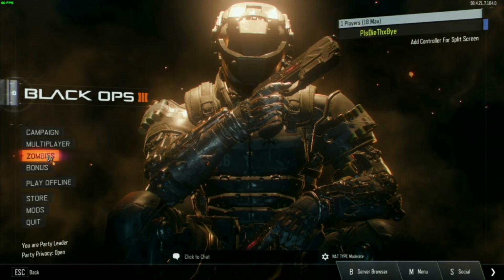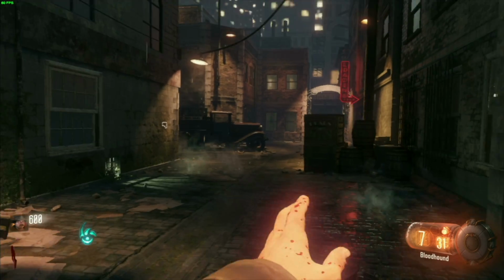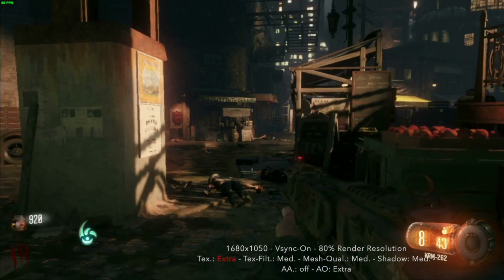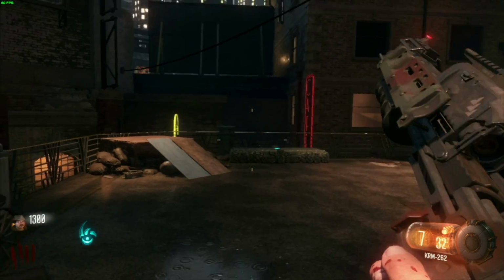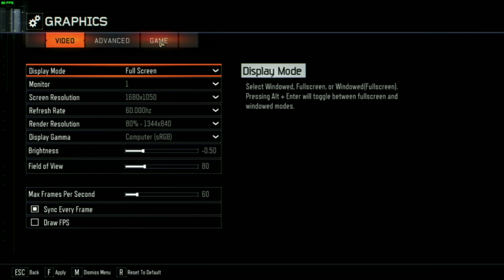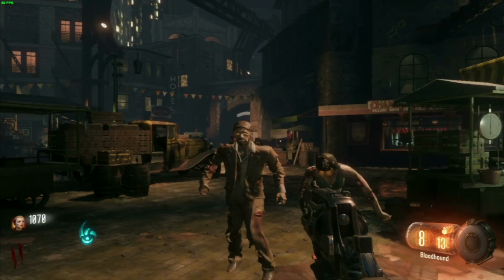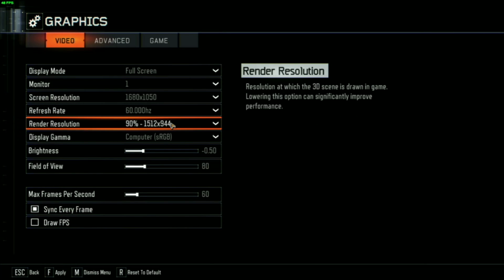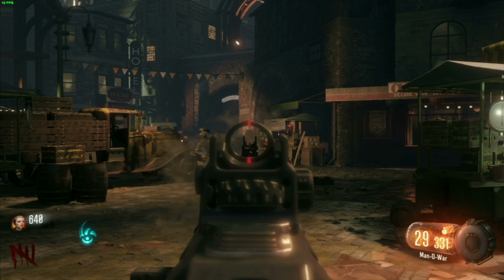CoD Black Ops: III running on M1 Macbook Pro 13" with 16GB RAM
Hi guys welcome to another video, finally got my Capture Card so I dont have to record from the screen anymore😅.
This time I´m gonna be testing how well, Call of Duty Black Ops III performs on the M1 Macbook Pro 13" with 16GB of RAM. You can easily download the game from the store on steam since it has macOS-support.

Introduction 0:00
Tex. Qual. Extra 0:47
Tex. Fil.+Mesh Qual. Hi. 2:51
Anti-aliasing: FXAA 4:55
Anti-aliasing: Filmic SMAA 1x 6:20
Anti-aliasing: Filmic SMAAT 2x 7:50
Render Res. 90% 8:20
Render Res. 100% 9:42
Render Res. 200% 10:44
Outro 11:44

Equipment being used for the videos/Verwendetes Equipment für die Videos:

United States:
Microphone Razer Seiren Mini
Test-Macbook Pro 13" M1 16GB/512SSD
Capture Card Razer Ripsaw HD
USB-C to HDMI Adapter 4K@60hz
SanDisk SSD 1TB
USB-C Multi-Adapter

Germany:
Sprachmikrofon Razer Seiren Mini
SanDisk SSD 1TB
USB-C Multi-Adapter

Deutsch: Bei den Links oben handelt es sich um amazon-affiliate-links, das heißt wenn ihr dort drauf drückt unterstützt ihr mich bei der Arbeit auf diesem Channel, aber zahlt natürlich NICHTS drauf.